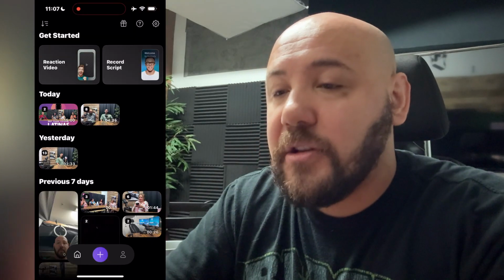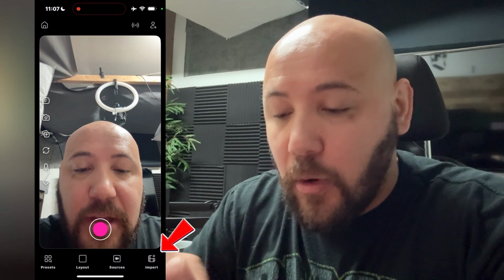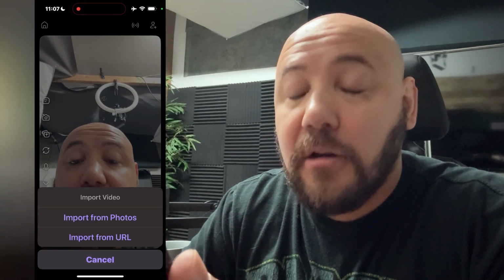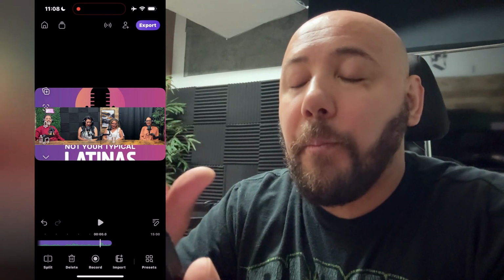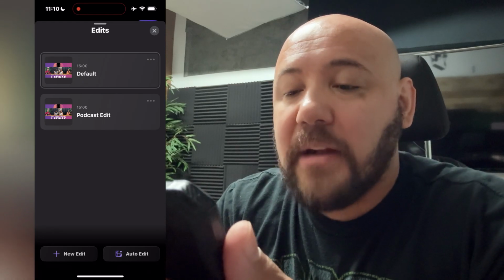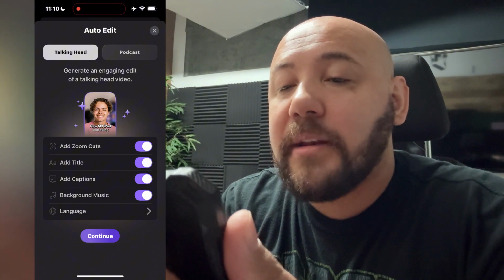Can this App Podcast Scene Switch Automatically??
I’m testing out the Detail app to see if it can fully auto-edit a podcast with four different speakers. I’m talking scene switching, camera cuts, audio tracks, and all that good stuff—done automatically. I'm not sponsored or anything—I just wanted to see if it can save time compared to my usual process in CapCut or Premiere Pro.

I walk you through how to import your podcast clips, set up different speaker angles, and apply the auto-edit podcast mode. Spoiler alert: there are a few pros and cons, especially when it comes to zooming and framing each speaker's shot.

We’ll also cover how to clean up the transitions, line up your speakers perfectly, and get the best output possible without needing tons of manual editing. If you’re into podcast production, want a faster workflow, or are just curious about AI editing tools, this one’s for you.

-BLUETOOTH MICS
-RODE WIRELESS GO 2
- RODE CASTER PRO 2
-RODE POD MIC